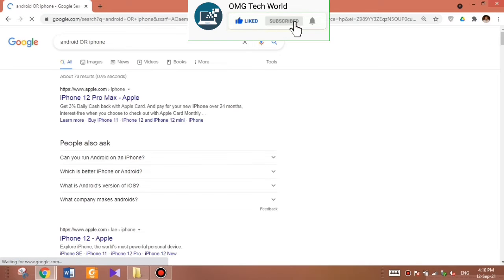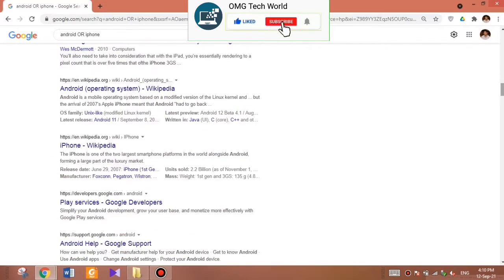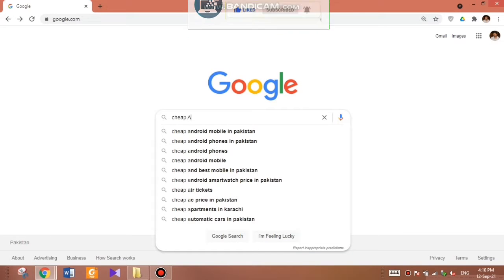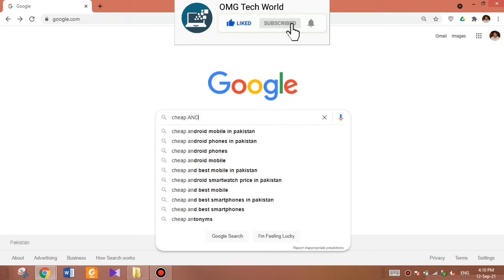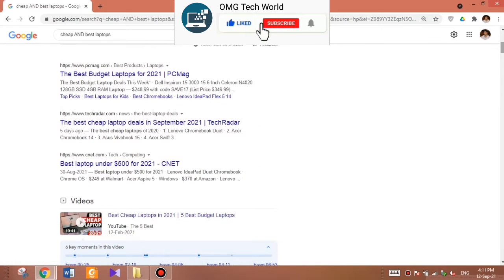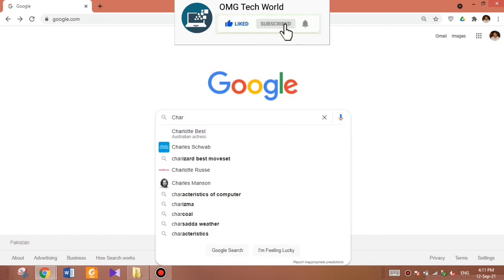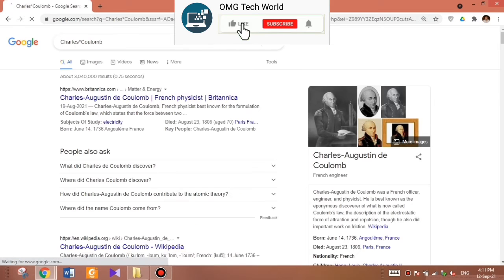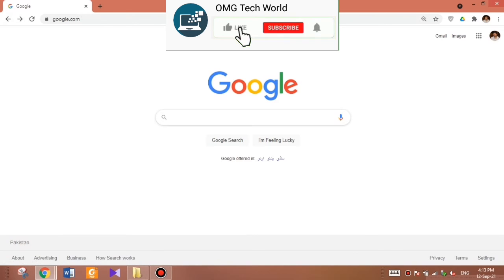how to search faster in google | Tricks to search on google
There are many search operators in google advanced search that can make your search effective in many ways. If you use these google advanced search operators then you can search in an effective way on google.
These advanced google search operators can save your time and data on while searching on google. If you want to know about some advanced google search operators then you have to see this video completely.